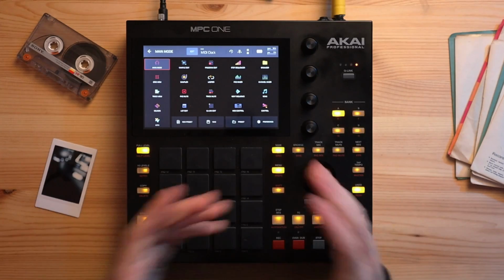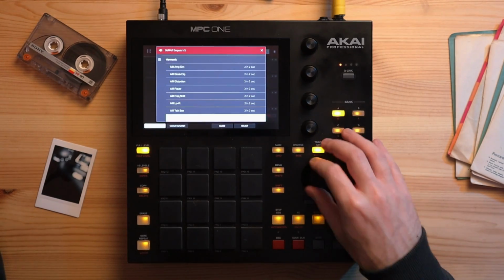THE BEST EFFECT PLUGIN ON MPC?? // Endless inspiration on the MPC ONE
Although I rarely buy into new plugins on the MPC, this one really caught my eye! Flex Beat is a new plugin to MPC standalone that allows you to manipulate parts of your beat and generate new ideas. I will definitely be going back to this plugin anytime I have a short sample and need a way to spice it up!

For this beat, I used the MPC ONE as the standalone tool to flip the samples, including drums, melodies, and bass. I'll also show you some sampling techniques that you can use to create your own beats, and breathe life into your music.

I hope you enjoy this workflow, and the sample based beat, and I hope the video provides some inspiration for your own production. I will be in the comments, so let me know what you want to see in a future video!